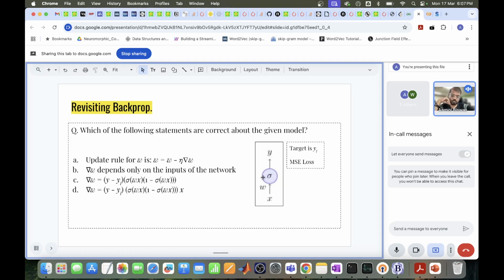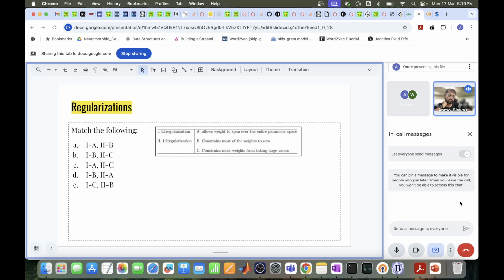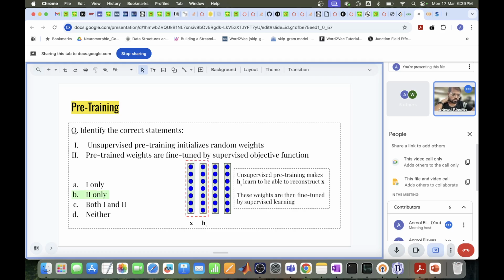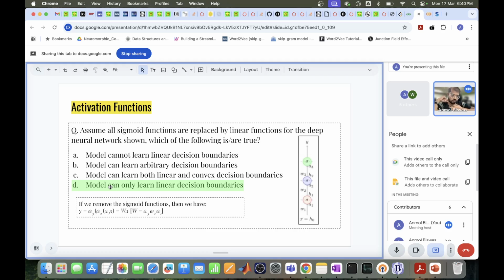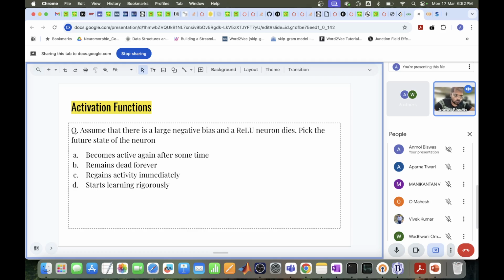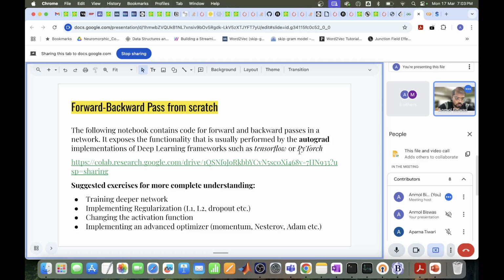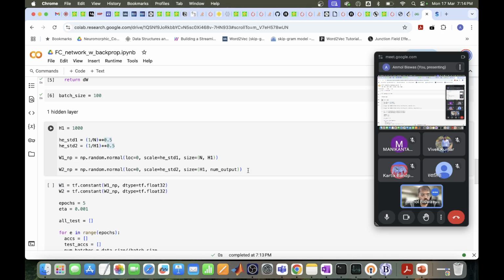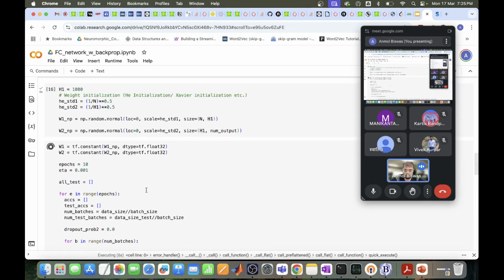NPTEL deep learning course tutorials | Week 8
Review of Neural Network and Deep Learning basics